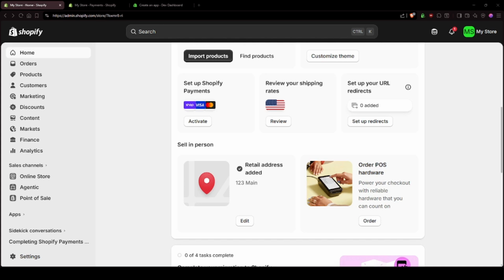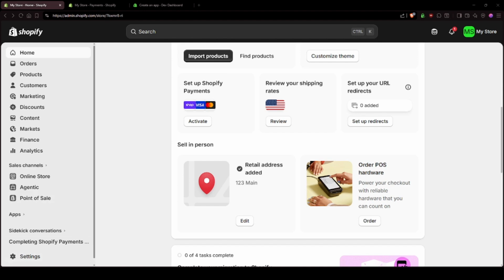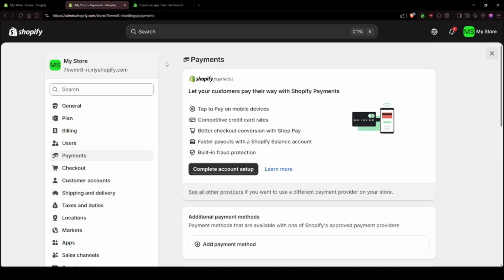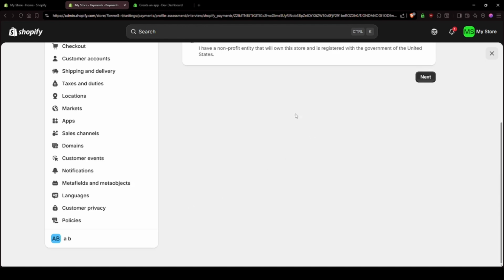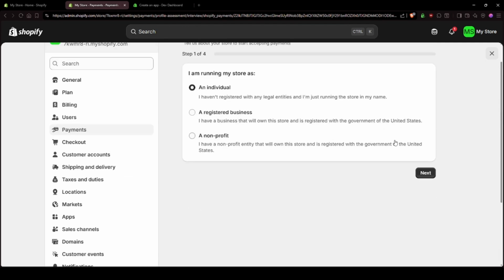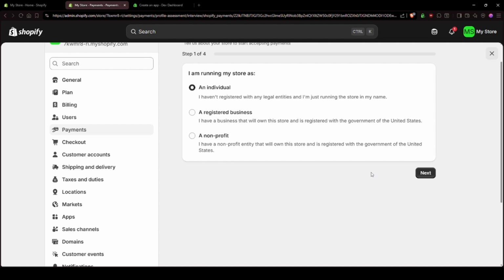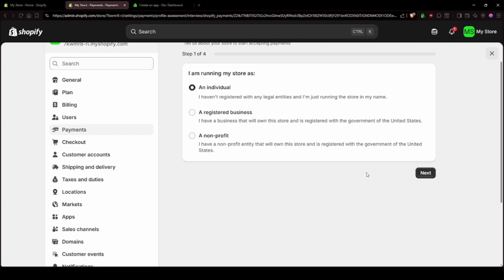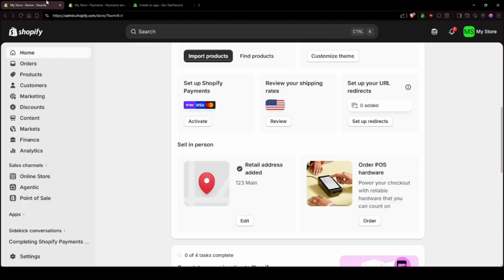How to Activate Shopify Payments (Step by Step Tutorial for Beginners)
To activate Shopify Payments, start by logging into your Shopify admin dashboard. From the home screen, look for the Settings option in the bottom left corner of the sidebar menu. Click on it to open the full settings panel. Once you are in the settings menu, you need to locate the Payments section. It is typically represented by a credit card icon. Click on this to enter your store's payment provider settings.